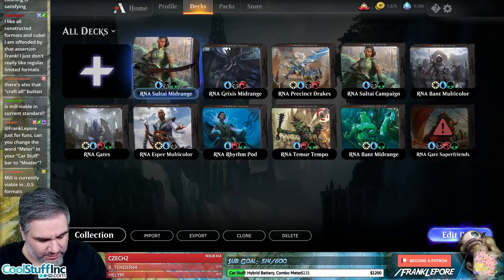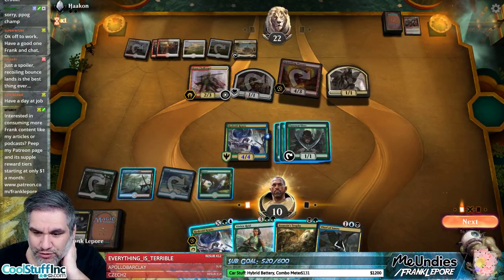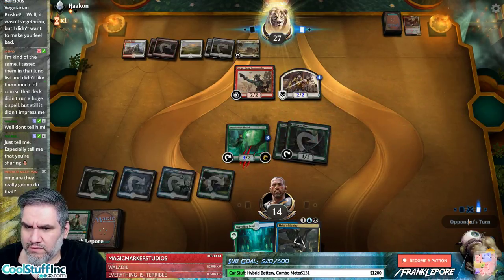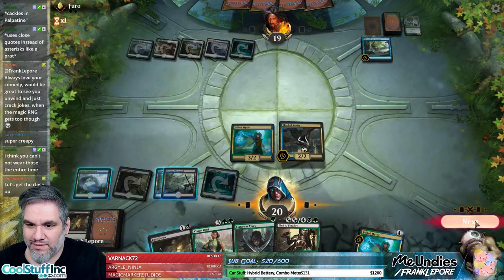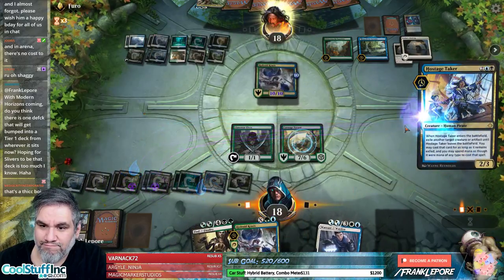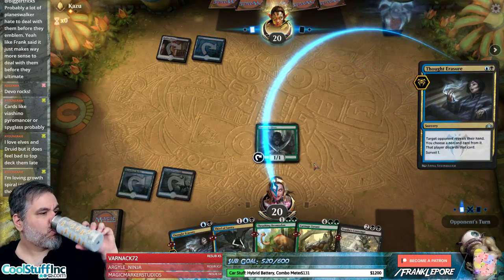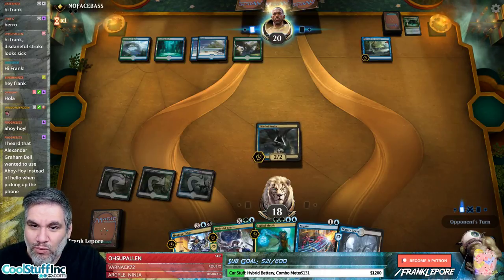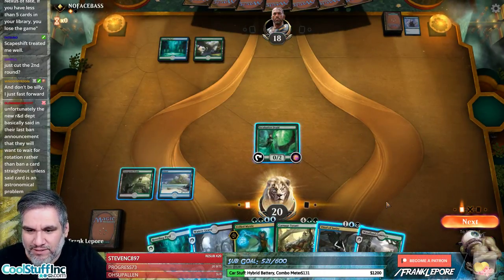(MTG Arena) Standard Deck Tech: Sultai Midrange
Decklist:
1 Assassin's Trophy
4 Breeding Pool
1 Carnage Tyrant
2 Cast Down
4 Drowned Catacomb
2 Find/Finality
2 Forest
1 Frilled Mystic
2 Hinterland Harbor
3 Hostage Taker
4 Hydroid Krasis
4 Incubation Druid
1 Island
1 Jadelight Ranger
4 Llanowar Elves
4 Overgrown Tomb
4 Thief of Sanity
3 Thought Erasure
3 Vivien Reid
2 Vraska's Contempt
4 Watery Grave
4 Woodland Cemetery

Sideboard
1 Disdainful Stroke
2 Duress
1 Frilled Mystic
4 Kraul Harpooner
2 Moment of Craving
2 Negate
2 Thrashing Brontodon
1 Vraska, Relic Seeker